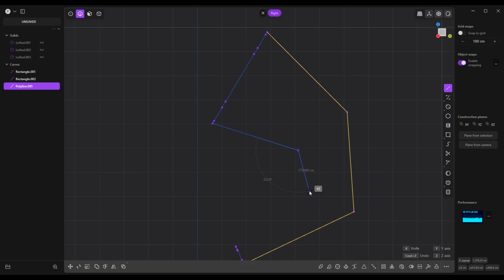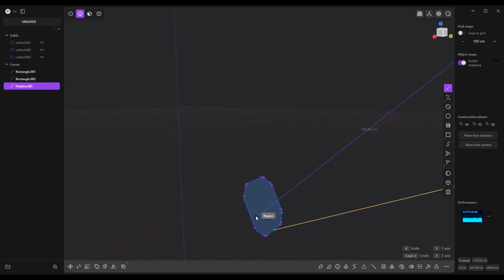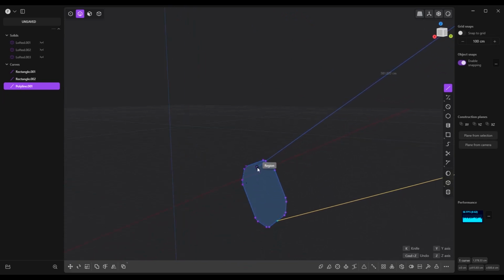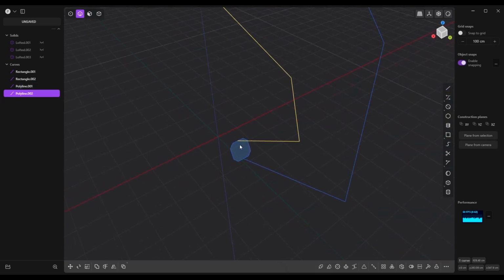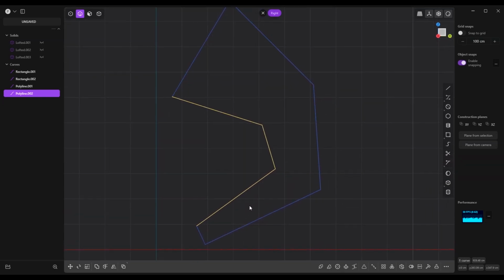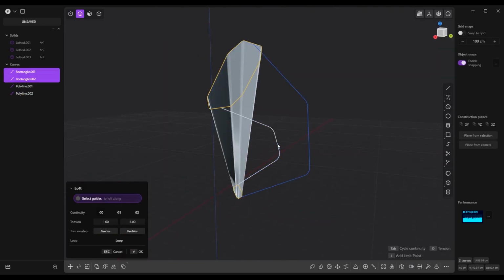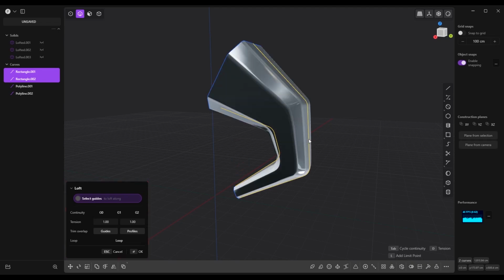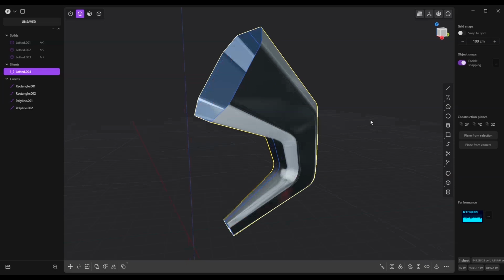Graphic Designer Battle Weapon for Plasticity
Graphic Designer Battle Weapon for Plasticity. Two methods to create two shapes in Plasticity